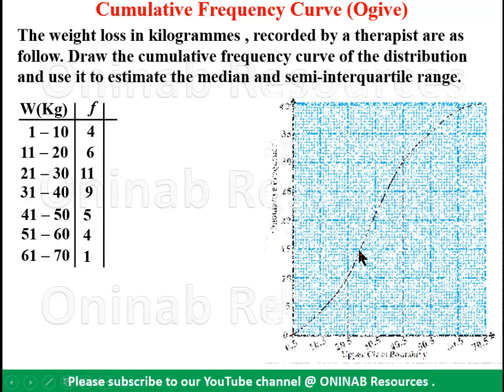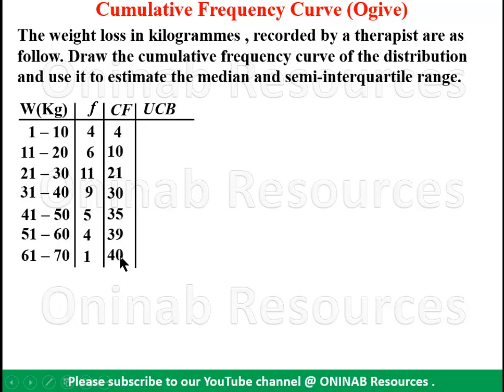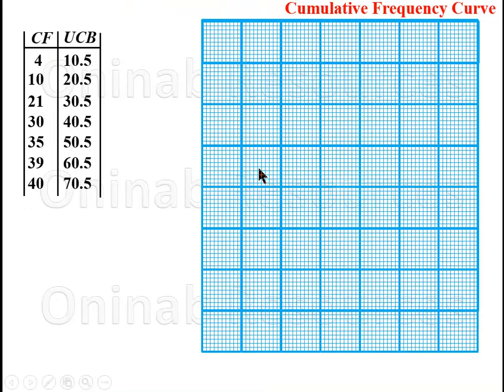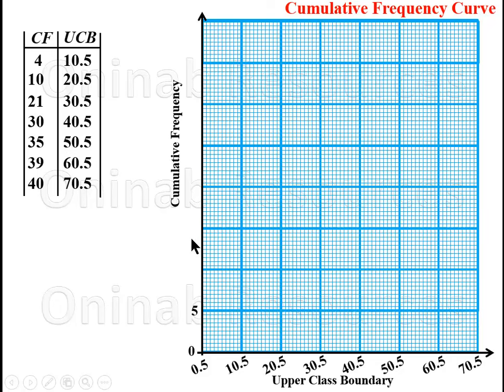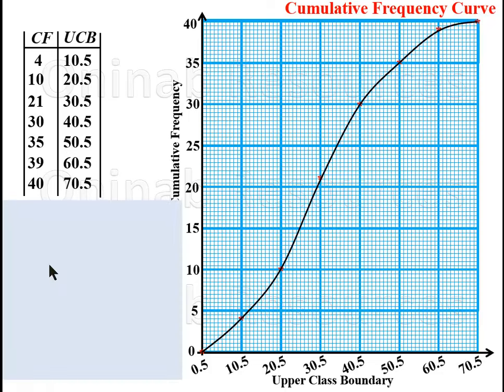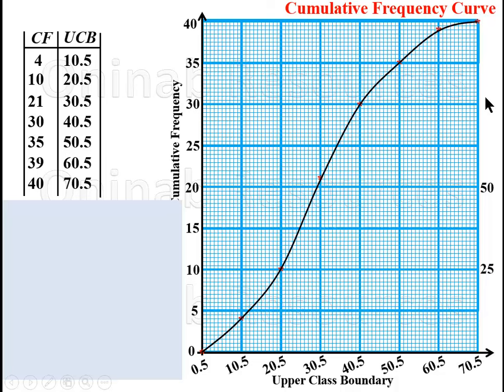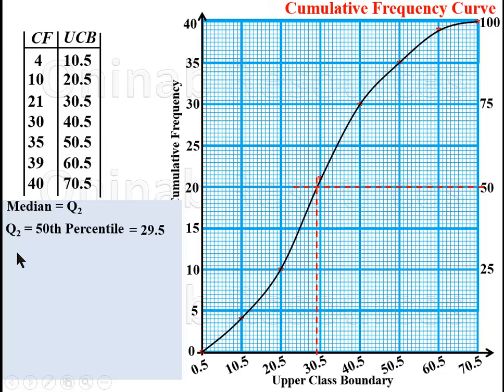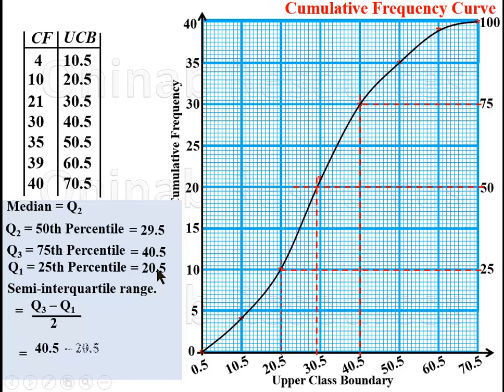Cumulative Frequency Curve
The video teaches how to construct cumulative frequency table and in turn use it to draw cumulative frequency curve. Reading median, upper quartile, lower quartile from the curve and calculating semi-interquartile range are also treated.